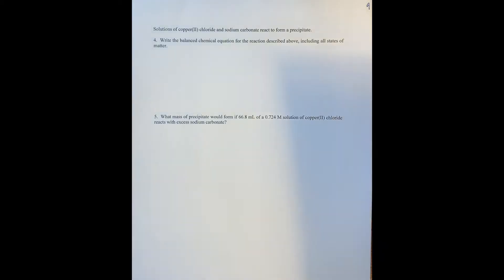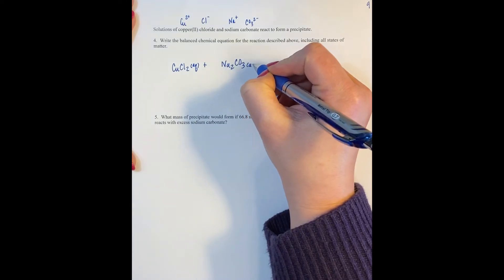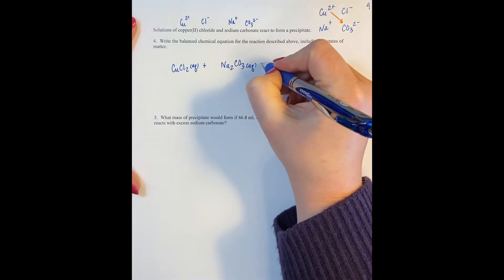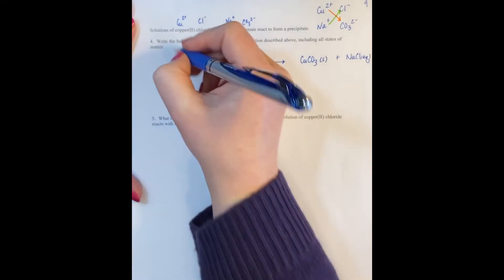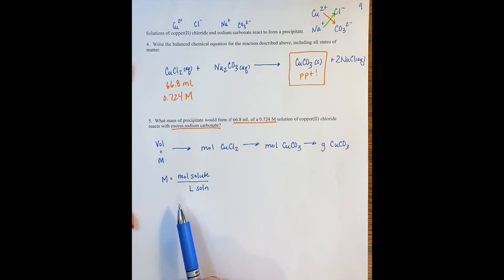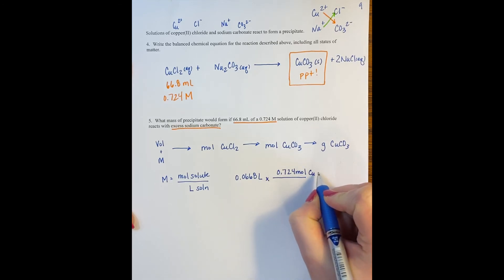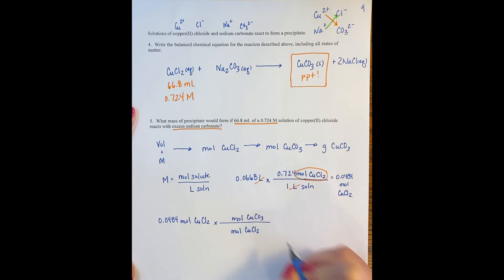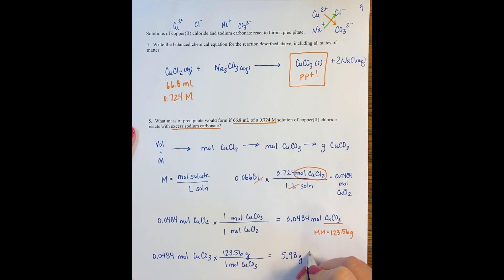Stoichiometry 02: Solutions of Copper (II) Chloride and Sodium Carbonate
General Chemistry 1: Example Stoichiometry Problem